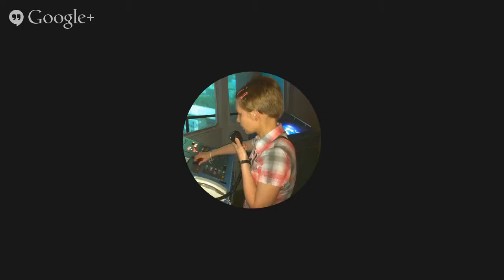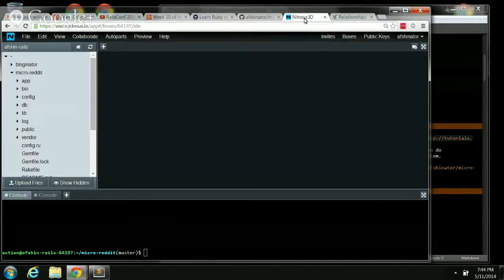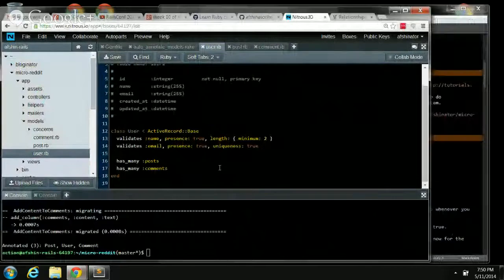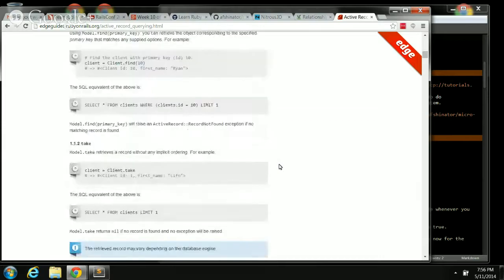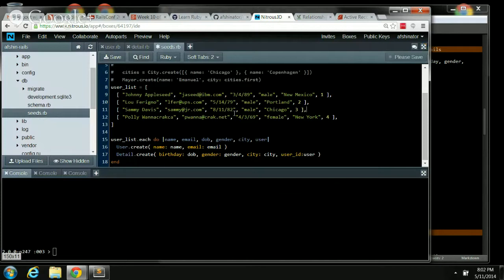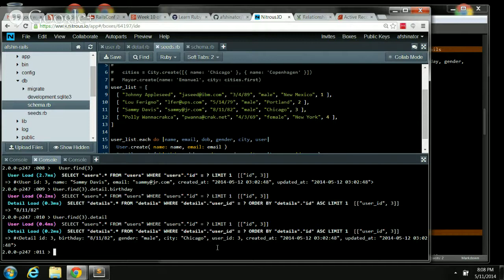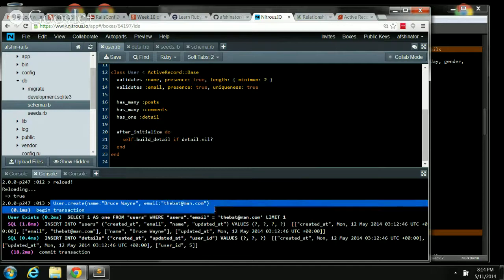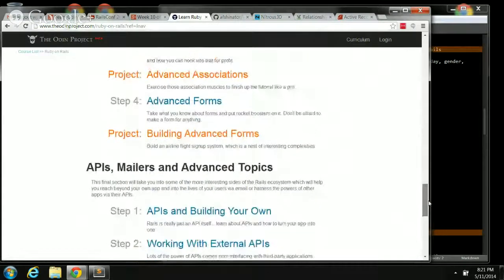Week 10 of the Odin Project's Ruby on Rails Study Group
This week its all about Active Record: models, associations, validations, etc...